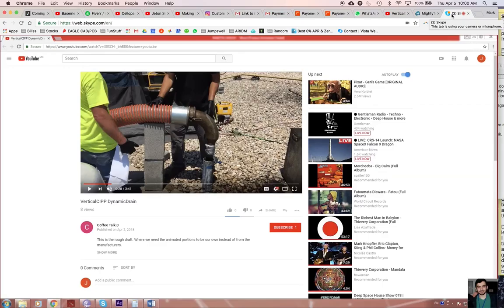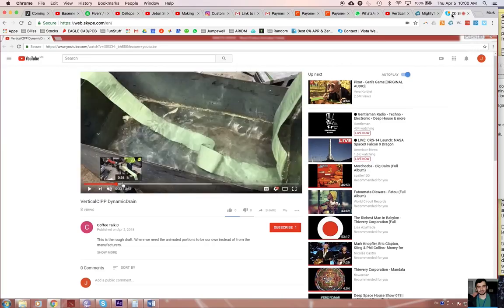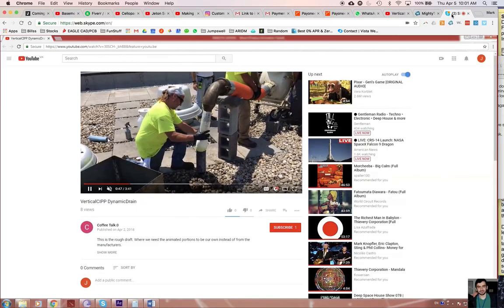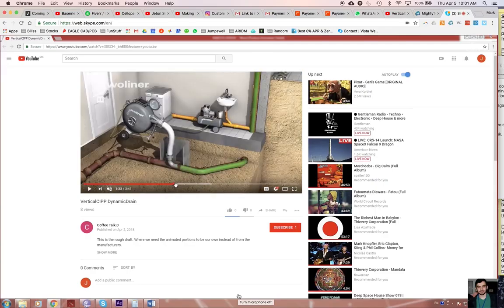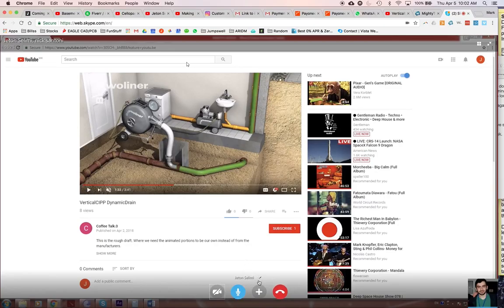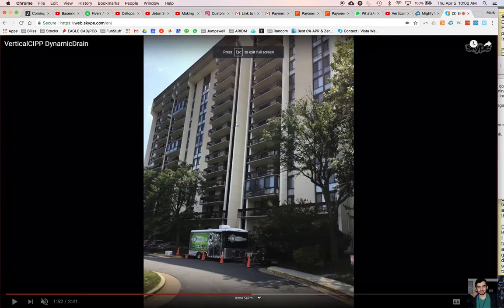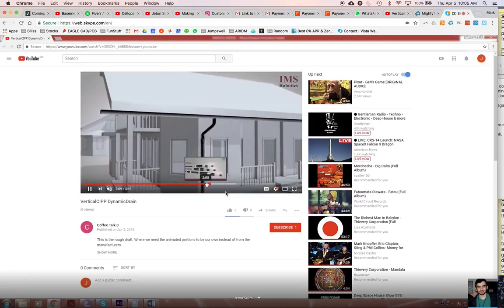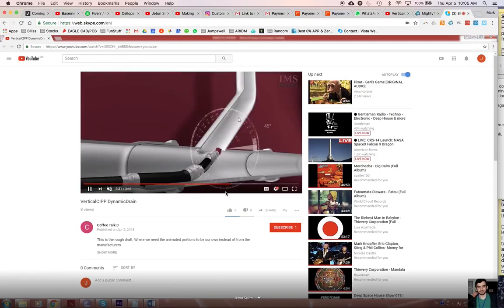1st Phone Call With Selimi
If you want to send me things:
2309 Mooring Place Virginia Beach VA 23451

2309 Mooring Place Virginia Beach VA 23451